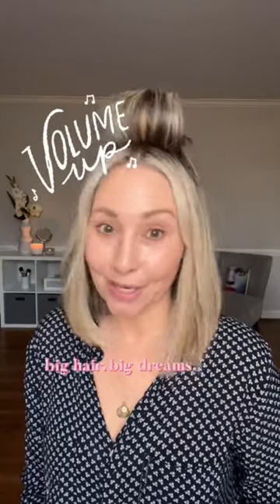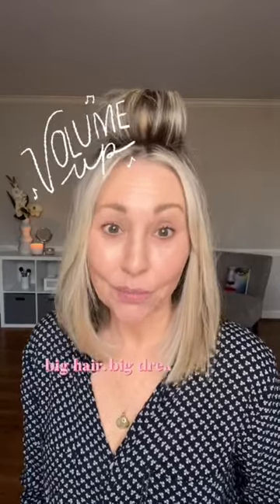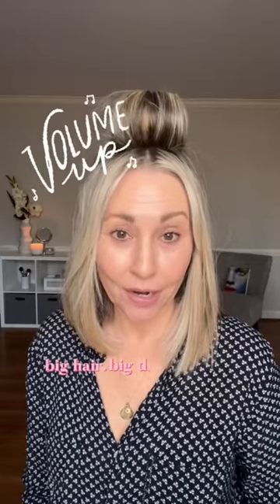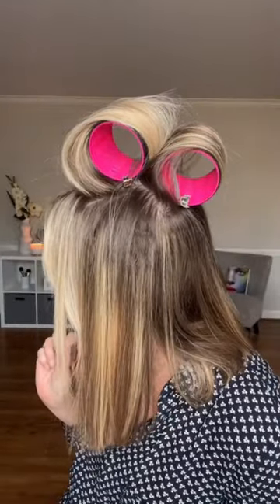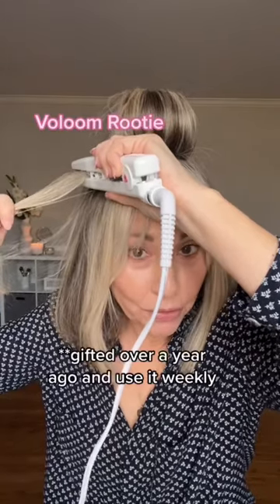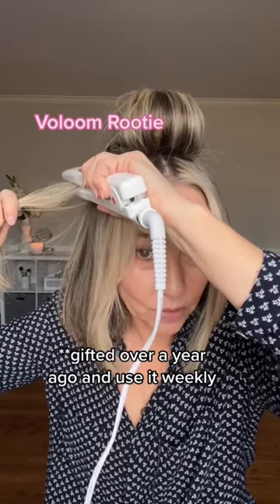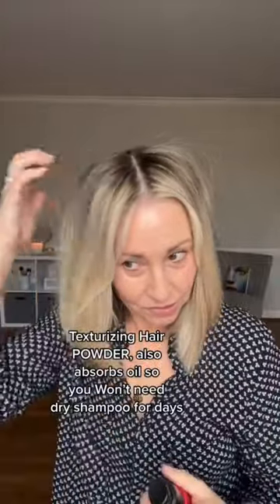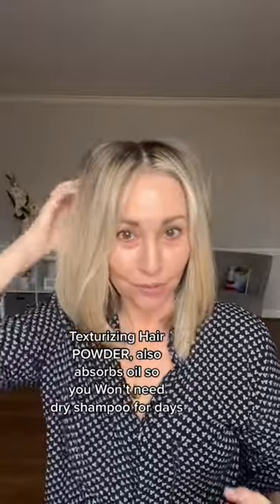Velcro Rollers and the Voloom